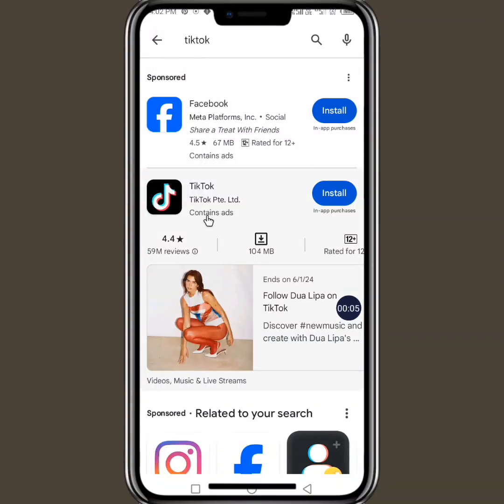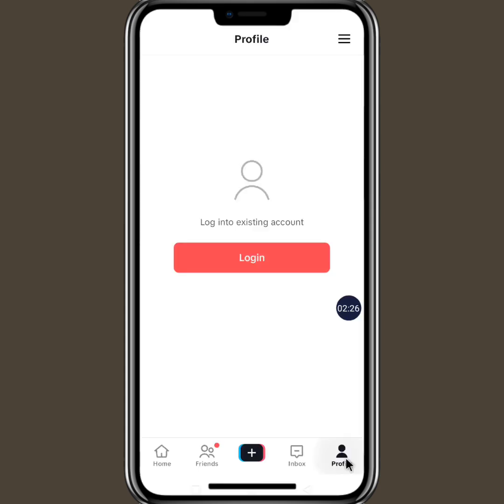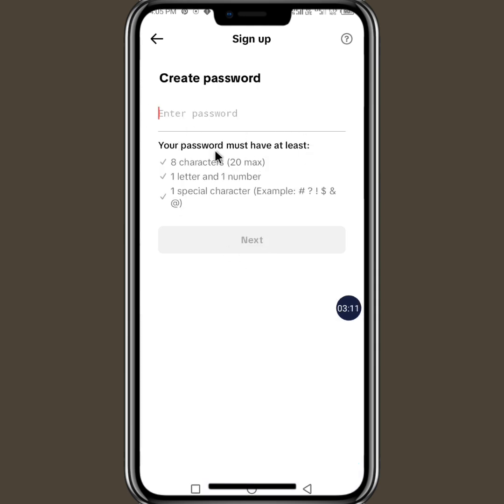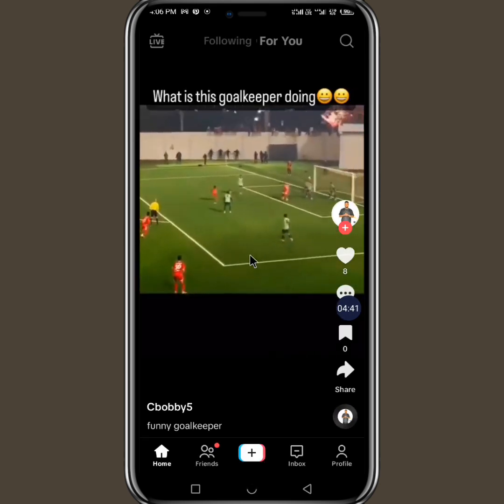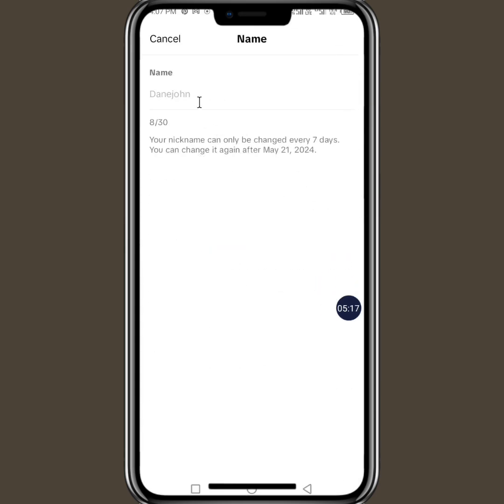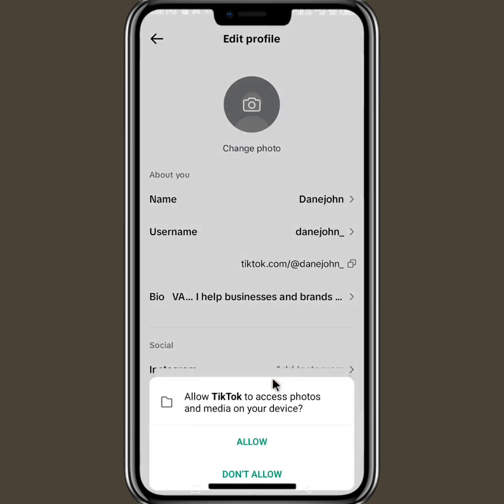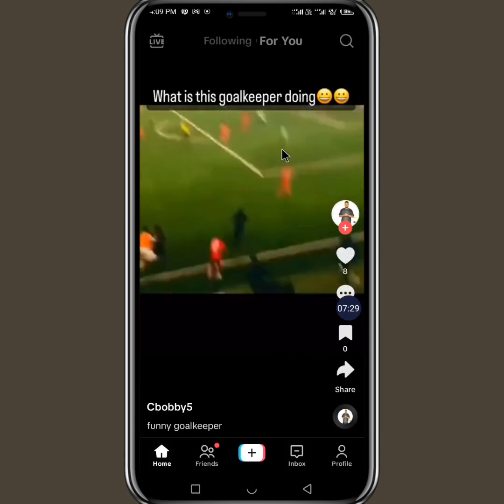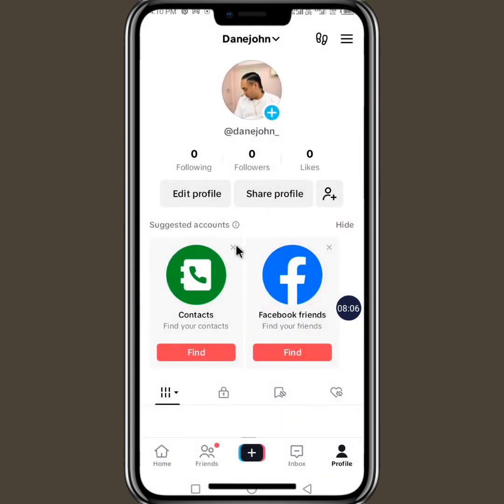How to Create TikTok Account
This video walks you through every step to create your TikTok account quickly and easily, from downloading the app to customizing your profile. Unlock the world of viral videos and start your creator journey today!